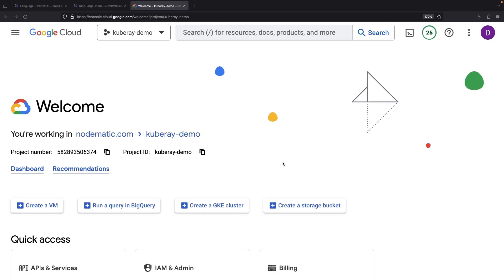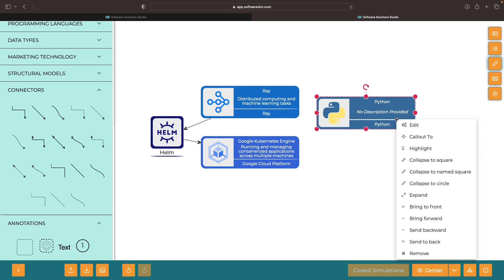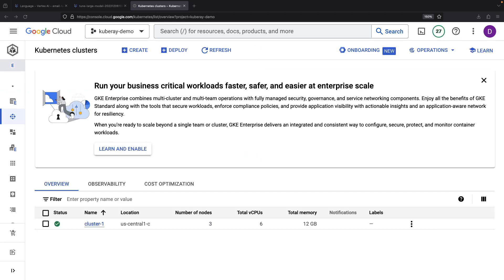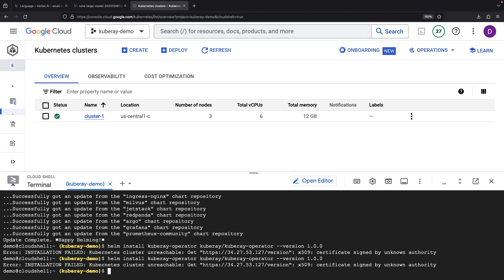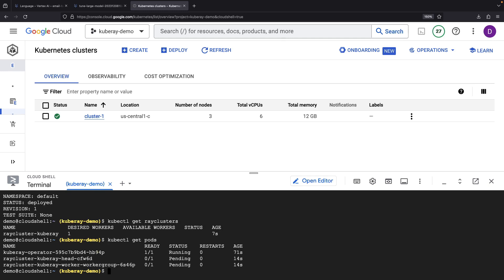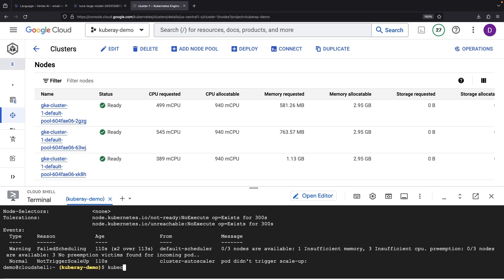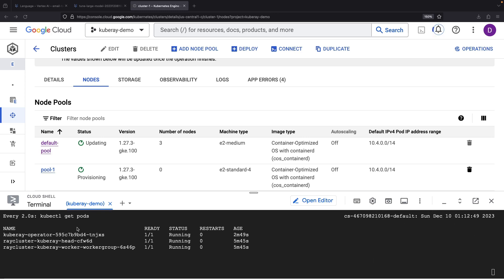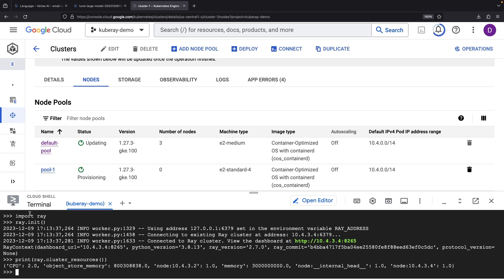Setup and Use KubeRay (Google Kubernetes Engine Example)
In today's tutorial, we simplify the process of setting up a KubeRay cluster using Google Kubernetes Engine and Helm. We start by enabling the necessary APIs and configuring a standard Kubernetes cluster, then execute the essential setup of our Ray system, including the KubeRay operator installation via Helm. Finally, we test our setup with a simple Ray program.

0:00 Conceptual Overview
1:08 Google Kubernetes Engine Cluster
1:37 Helm Installation
4:50 Ray Code (Python)